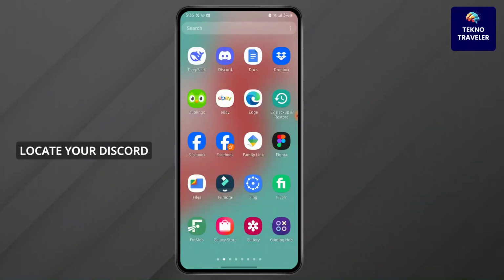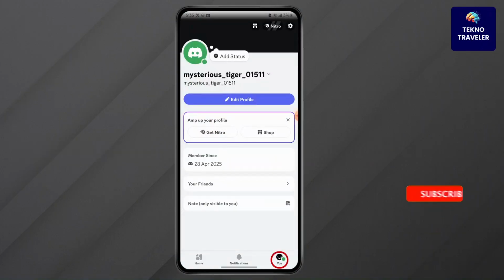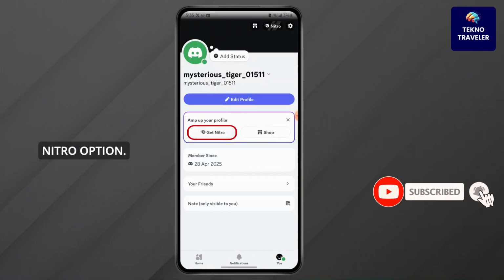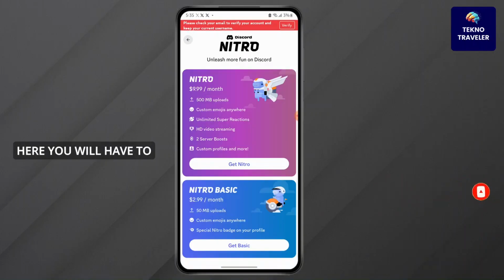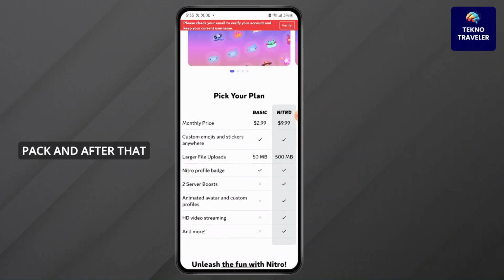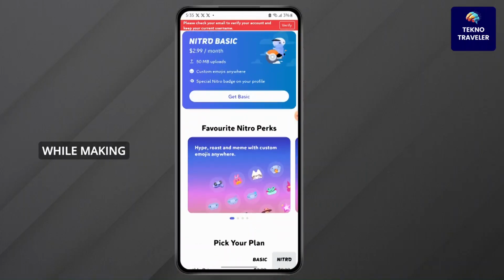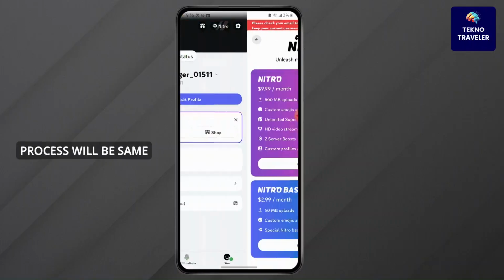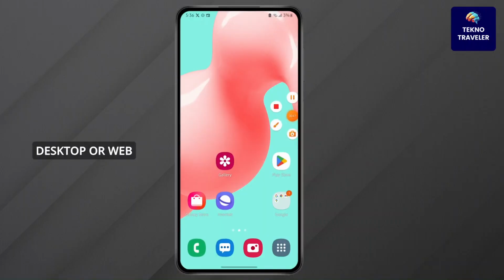HOW TO REDEEM DISCORD NITRO CODE - FULL GUIDE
Intro Paragraph:
Learn how to redeem Discord Nitro code step-by-step. Fix common issues like invalid or expired codes, errors during redemption, and account problems. This guide works for both desktop and mobile Discord apps.

What You’ll Master:

Redeem Discord Nitro code on desktop and mobile

Fix “invalid code” or “already redeemed” errors

Apply gift codes to your account

Understand Nitro subscription types

Cancel or upgrade Nitro plans

Troubleshoot common redemption problems

Ensure account security while redeeming

Engagement Booster:
Pro Tip: Double-check your code and account region if redemption fails.